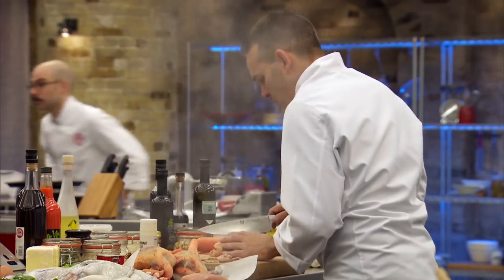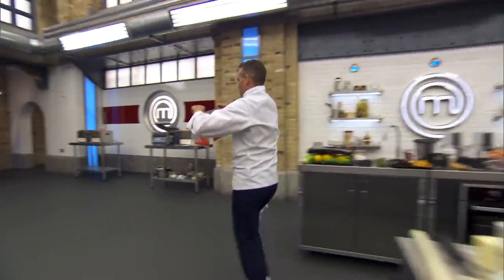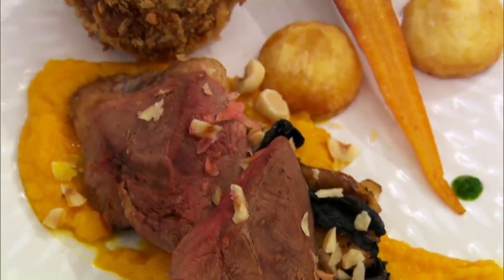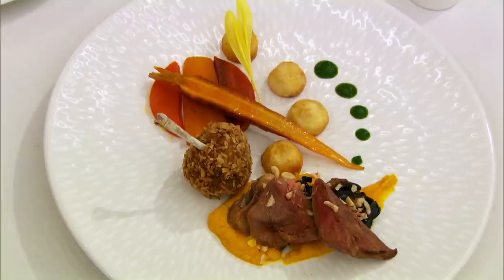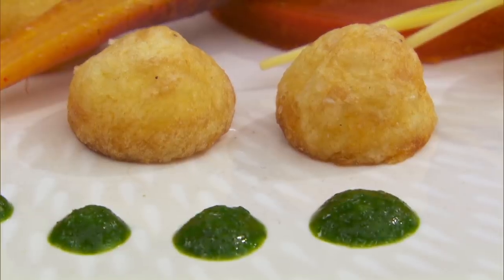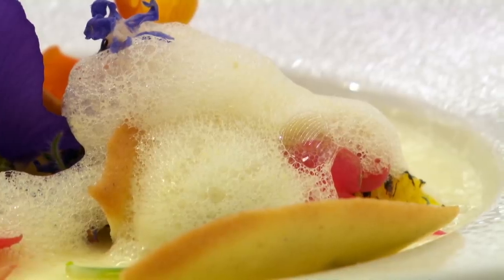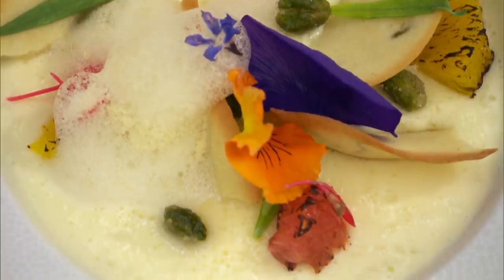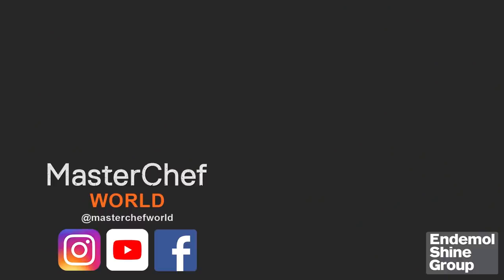Carrots Like Never Before! | MasterChef UK | MasterChef World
Dive into this clip where contestants grapple with the delicate task of cooking pigeon in two unique ways, ensuring the breast remains perfectly pink. While one struggles with the perfect carrot presentation, another dazzles with a complex dish that screams restaurant-quality. But, the showstopper might just be the "prettiest posset in the land," a dessert that's both rich and refreshing, ending the meal on a high note.

Dive into MasterChef UK, the epitome of British culinary brilliance! In the UK's esteemed kitchen, talented hopeful home cooks rise to prominence under the guidance of iconic judges John Torode and Gregg Wallace. Witness transformative challenges, exquisite dishes, and a tribute to Britain's storied culinary tapestry.